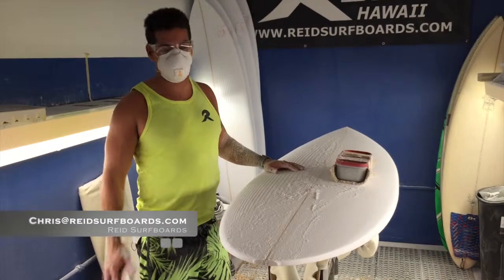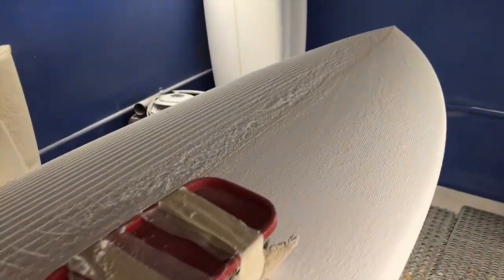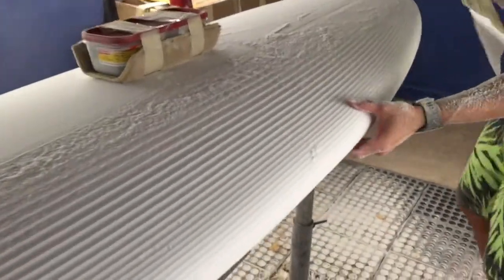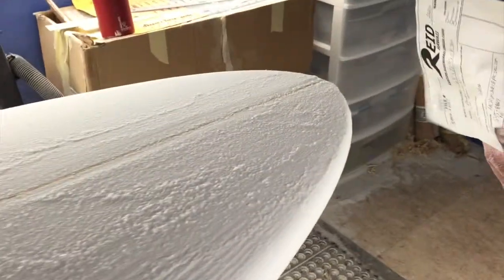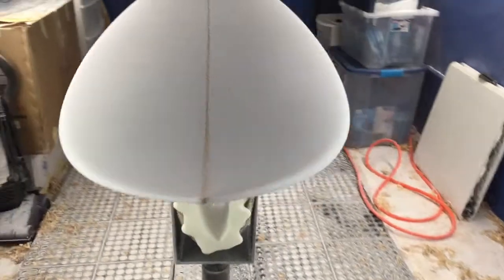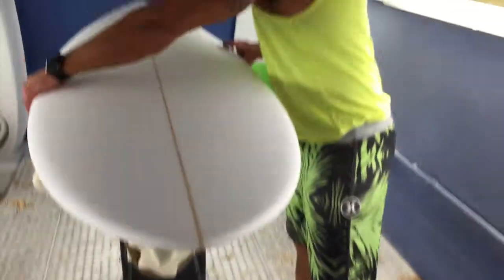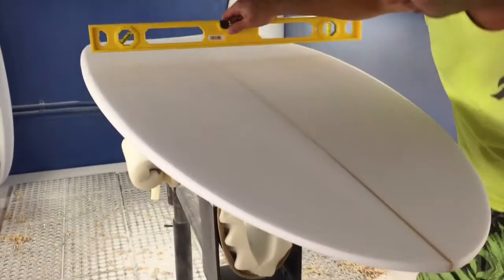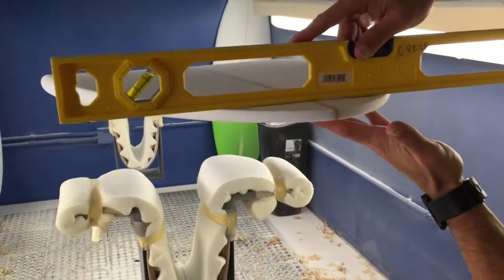Reid Surfboards: Thick Series (Double XL)